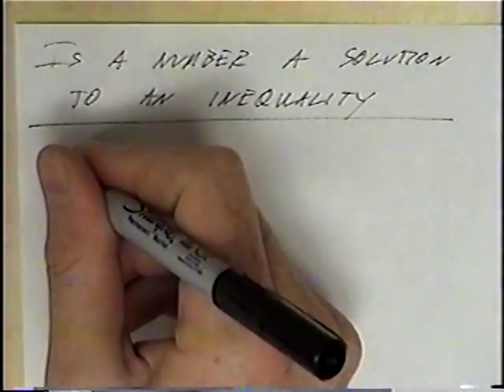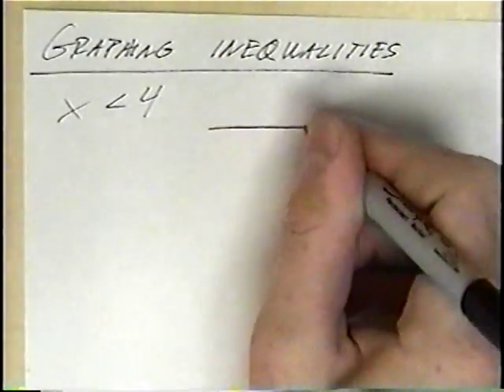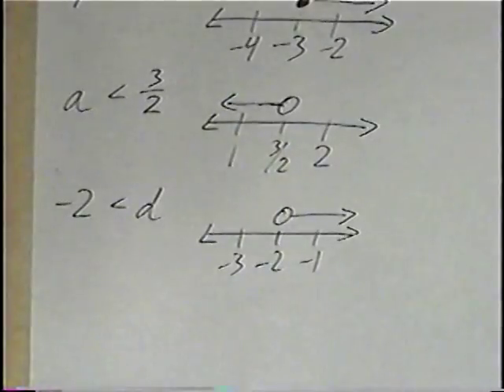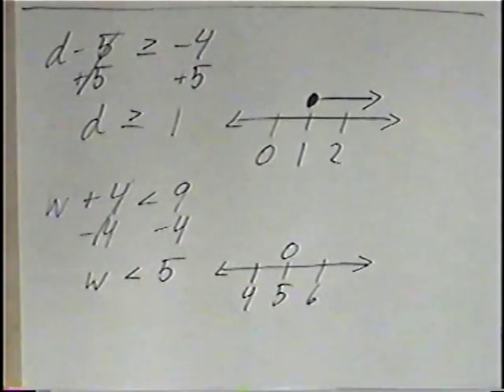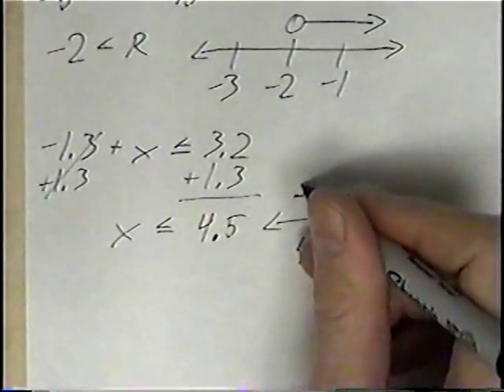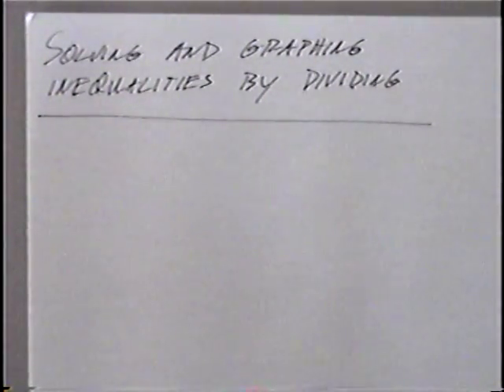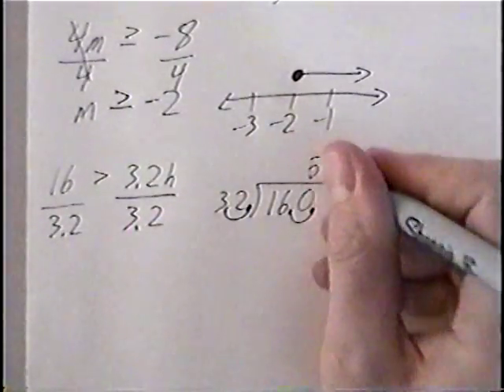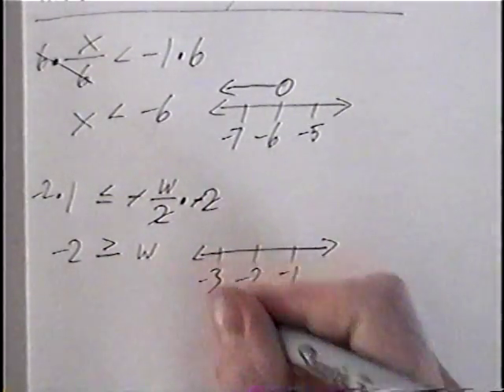Algebra 1 Chapter 3 part 1